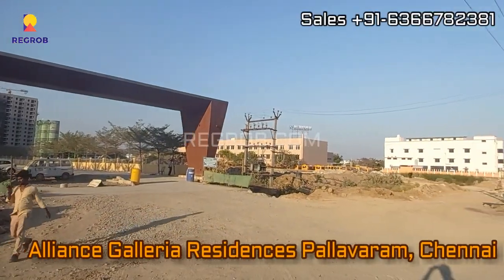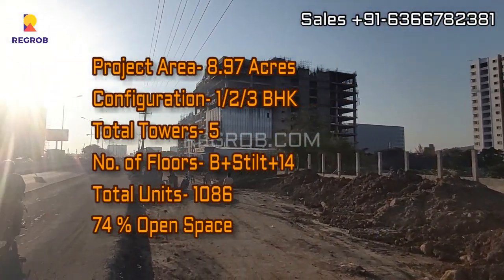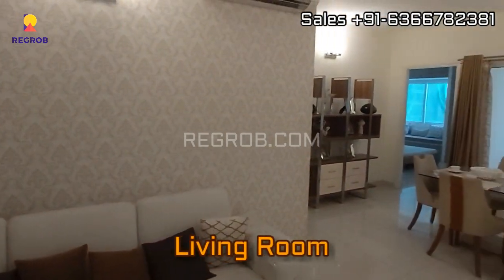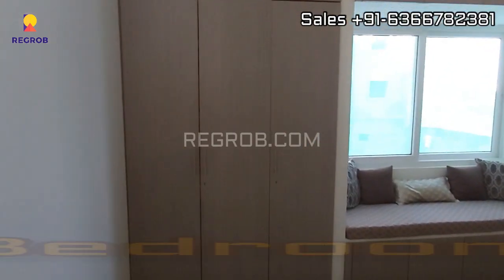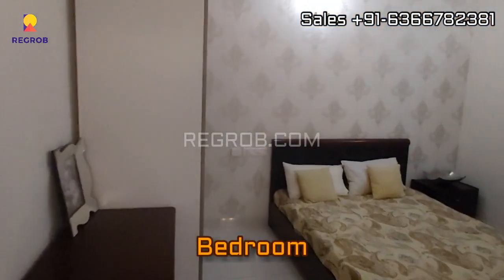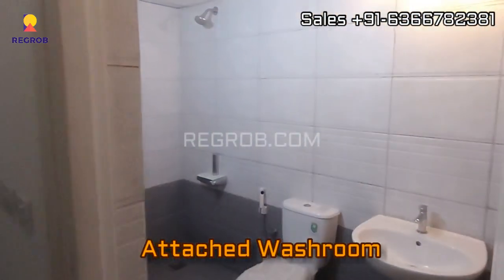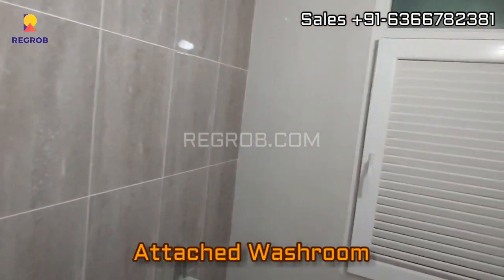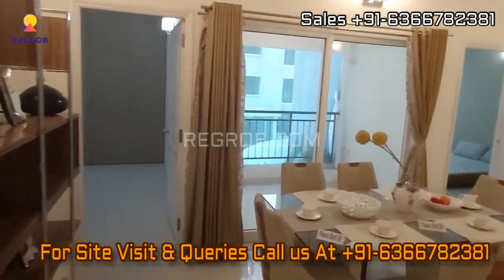Alliance Galleria Residences |☎️6366782381 | 1/2/3 BHK Flats In Pallavaram Chennai | Price 96 Lac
☎️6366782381 | Alliance Galleria Residences offers  1/2/3 BHK Flats for sale in Pallavaram, Chennai | Price💰43.26 Lac | Location | Brochure | Master Plan | Reviews

Chapters:
00:01 - Intro
00:11 - View of Project Entrance Gate
00:15 - Project Details
00:27 - 3 BHK Sample Flat
00:32 - Living Room
00:37 - Dining Hall
00:46 - First Bedroom
01:15 - Common Washroom
01:30 - Balcony
01:42 - Kitchen
02:06 - Second Bedroom
02:27 - Attached Washroom
02:43 - Third Bedroom
02:54 - Attached Washroom

Alliance Galleria Residences is a residential development by Alliance Group.

The project is located at Pallavaram 200 feet radial road, Thoraipakkam Radial Road Chennai.

This project offers spacious and skillfully designed 1 BHK, 2BHK & 3BHK Flats.

The entire project is spread across 8.97 acres of land.

There are total 1086 numbers of units built across 5 Towers of B+Stilt+14.

Alliance Galleria Residences is a ready-to-move-in project, possession of the project started in January 2021.

The project is well equipped with all modern amenities and 24 x 7 security service to facilitate the needs of the residents.

This is RERA Registered Project with Registration No.: RERA NO. TN/01/Building/0089/2019.

USP:
• Chennai's Only No Common Wall Homes
• A Club House with Gym, Open Amphitheatre & More
• 10 min Drive from Chennai Airport

Price Details: The BSP rate of Alliance Galleria Residences Project is 7000 per Sq. Feet.

1 BHK
•        Super Built-up Area: 618 Sq. Feet
•         Price: ₹ 43.26 Lacs (Onwards)

2 BHK
•         Super Built-up Area: 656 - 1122 Sq. Feet
•         Price: ₹ 45.92 Lacs – 80.78 Lacs (Onwards)

3 BHK
•         Super Built-up Area: 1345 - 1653 Sq. Feet
•         Price: ₹ 96.84 Lacs – 1.19 Cr. (Onwards)

Location Advantages:

Alliance Galleria Residences is conveniently located at Pallavaram, Chennai.

This project is easily connected to major areas of City Chennai.
The site is located around lush greeneries and is in close proximity to various civic utilities.

Major schools and hospitals situated at a distance of 5 km. Schools and Universities are in proximity to the society.
Commuting is also easy from this place, as the Public Transport is very convenient in this area.

Important Distance Nearby:

• Narayana e-TECHNO Schools - 1.6 Kms
• Vel's Vidyashram Senior Secondary School - 2.6 Kms
• Sri Chaitanya Techno School - 3.5 Kms
• St. Theresa Girls Higher Secondary School - 3.8 Kms
• C.S.I St. Stephen's Matriculation School - 4.0 Kms
• Srimathi Sundaravalli Memorial School - 4.0 Kms
• Tagore Matriculation School - 4.7 Kms
• Meenambakkam Metro Station - 7.5 Kms
• Chrompet Railway Station - 3.3 Kms
• Pallavaram Railway Station - 3.8 Kms
• Velachery MRTS Station - 9.7 Kms